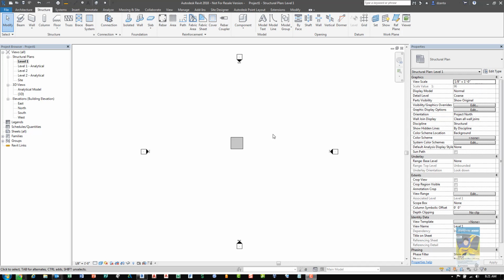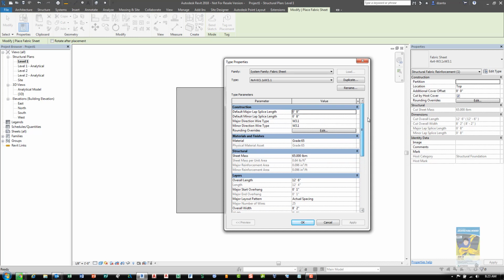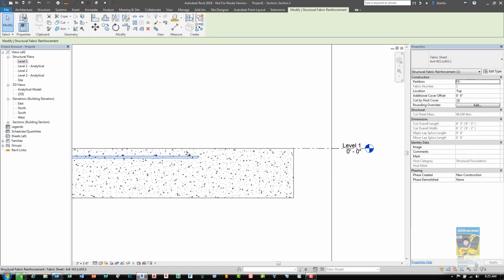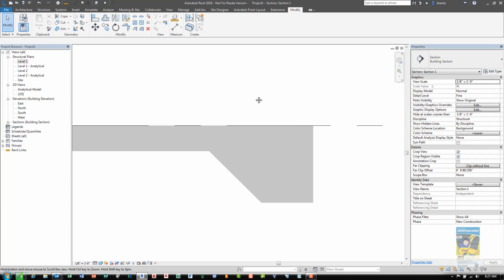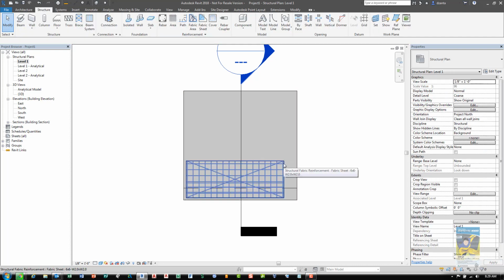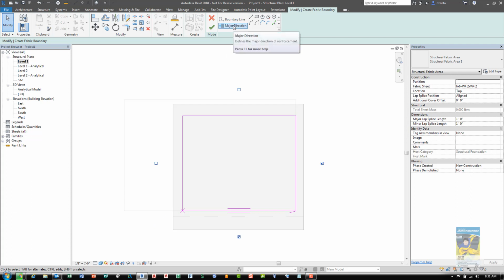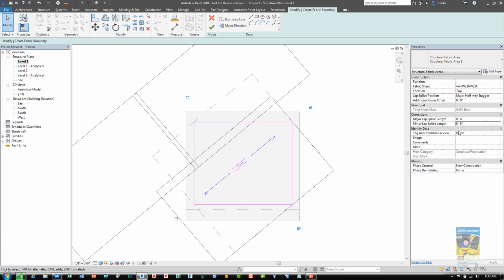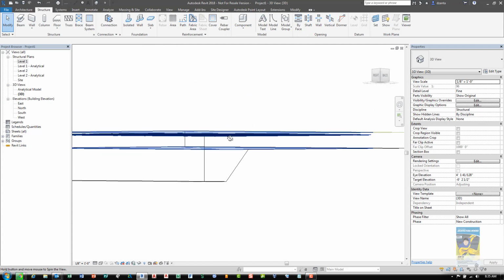Revit 2018 Fabric Reinforcing Commands - A How To Guide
A video on how to use the Fabric Sheet and Fabric Area commands in Revit